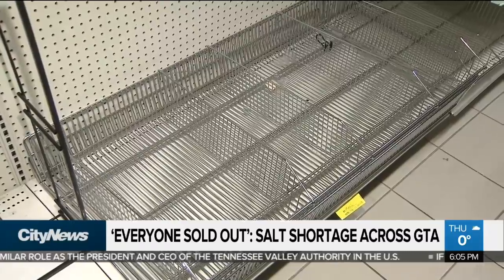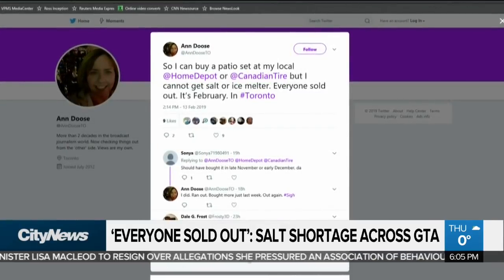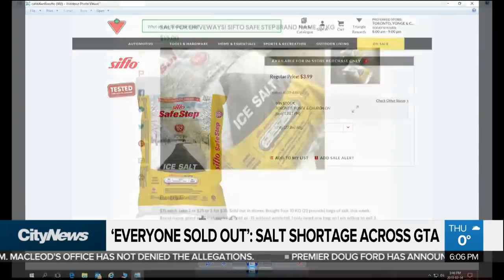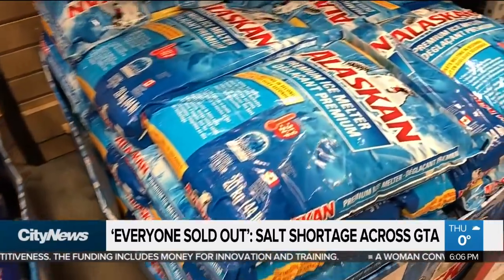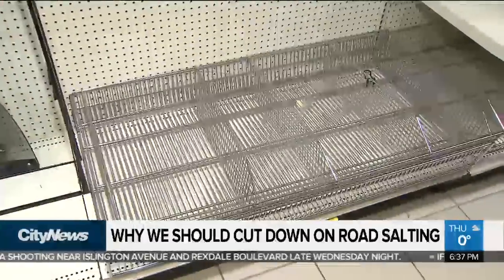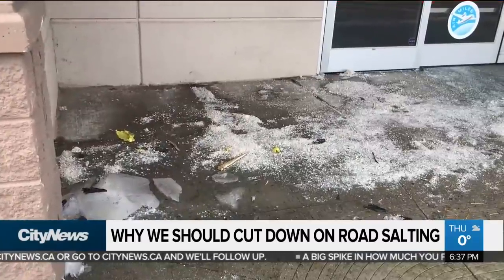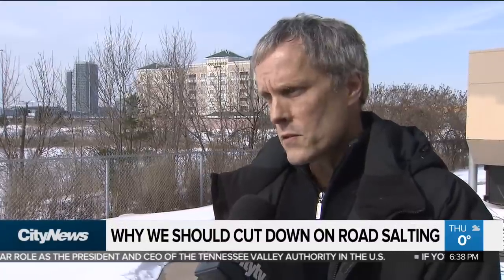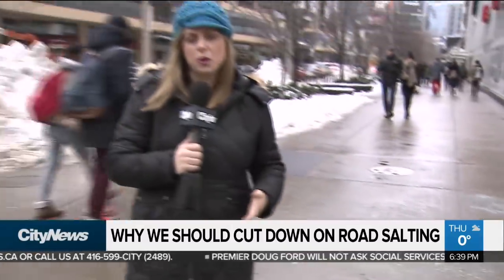Impact of salt shortage across the GTA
Two big winter storms in the last two weeks has put salt in high demand, leading to a shortage at a number of retailers across the GTA.